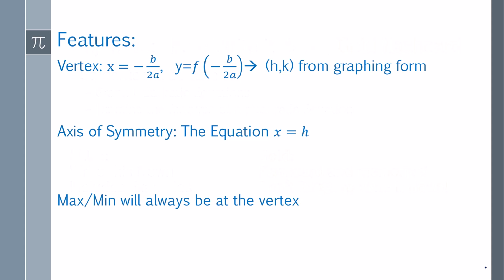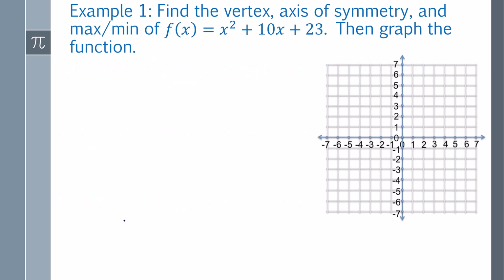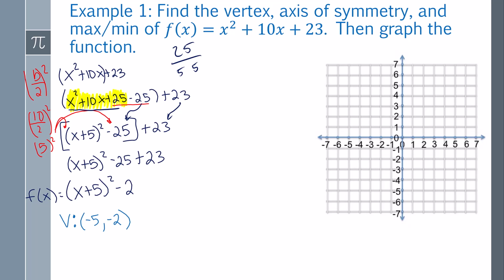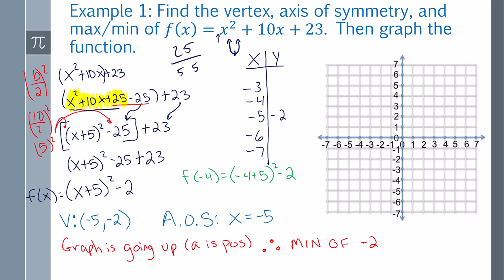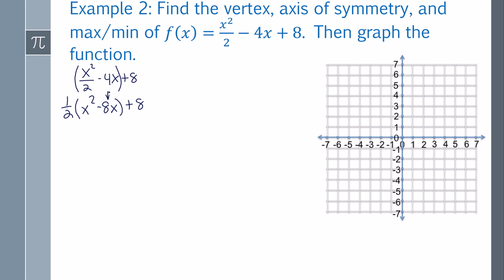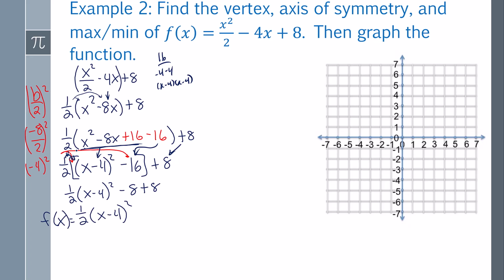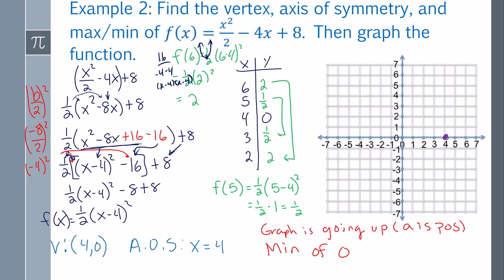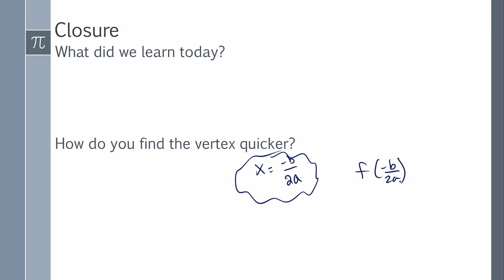Lesson 2-3-5 Equations and Inequalities: Graphing Quadratic Equations